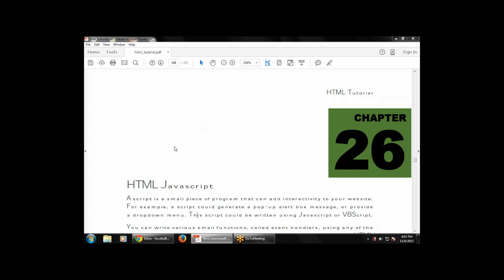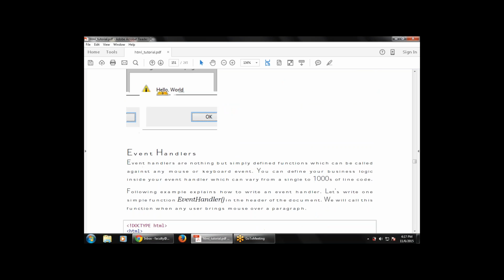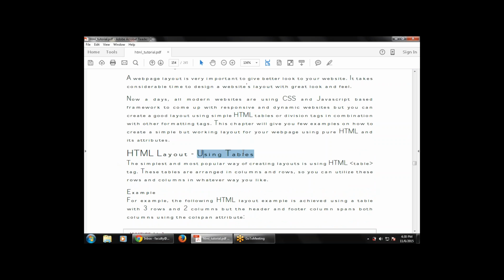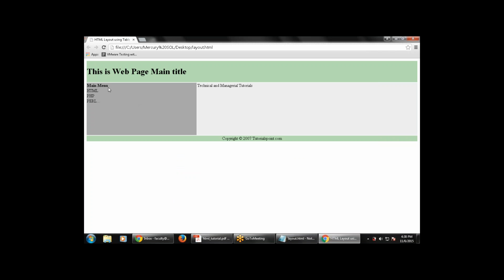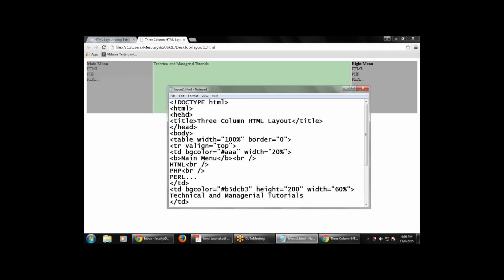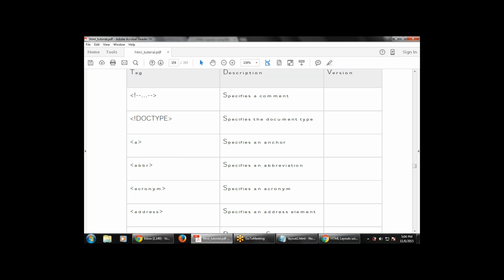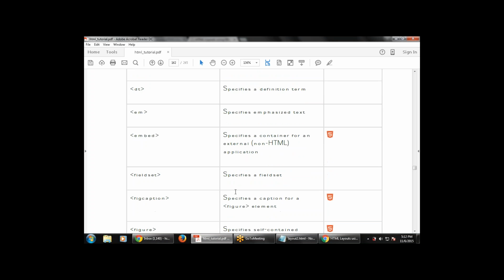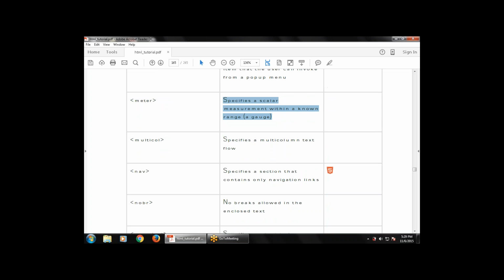Chapter 27 HTML Layouts